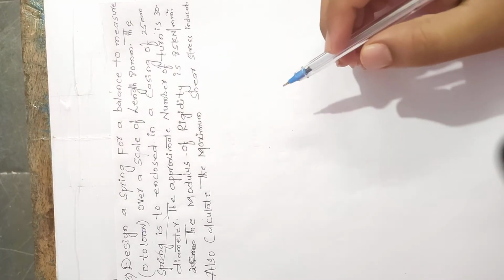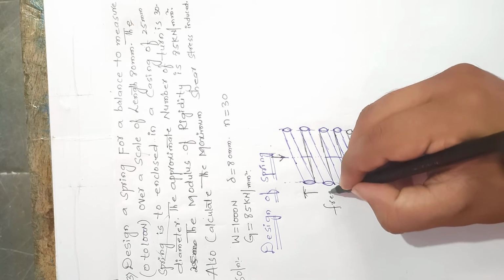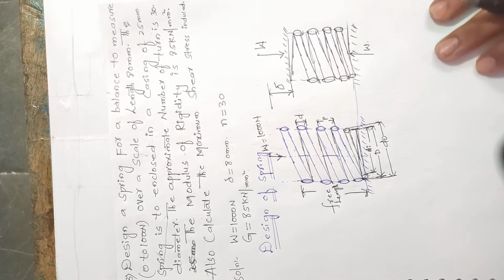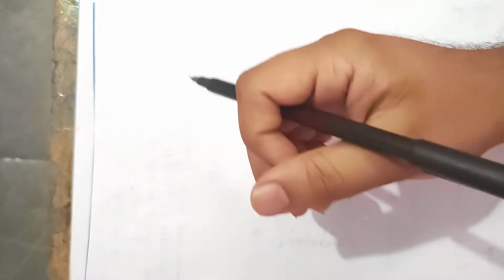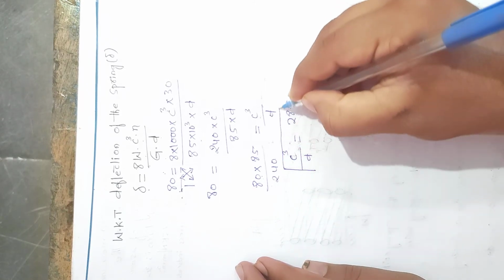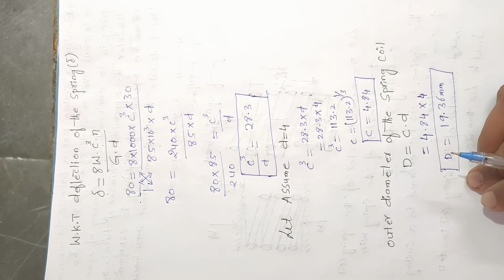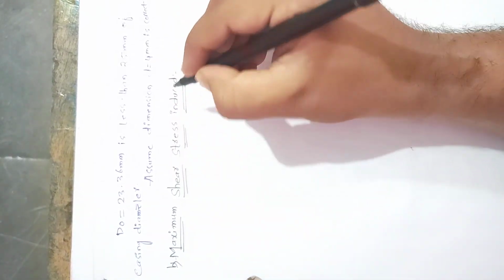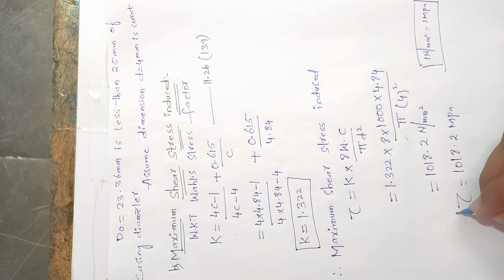LECTURE6: 3PROBLEM ON COMPRESSION COIL SPRING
3PROBLEM ON COMPRESSION COIL SPRING